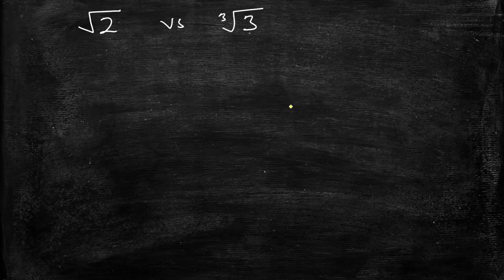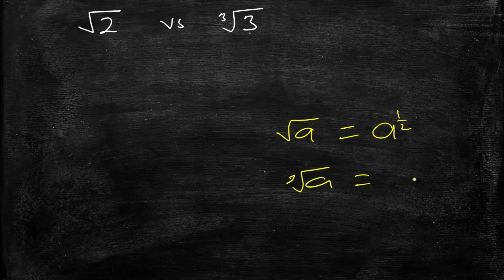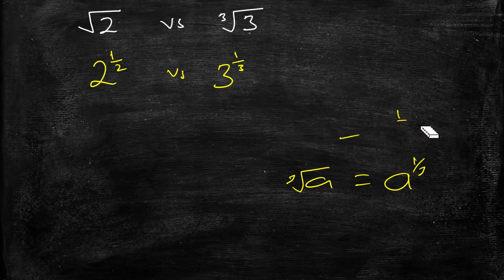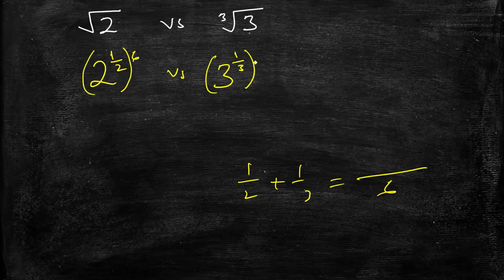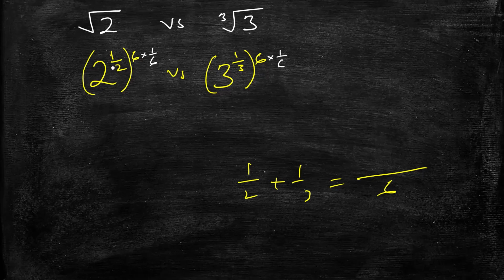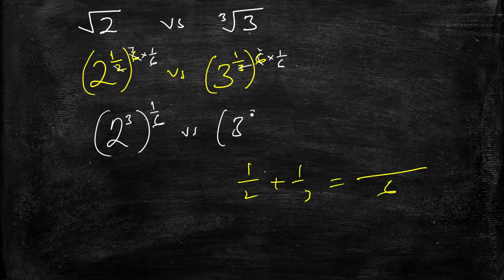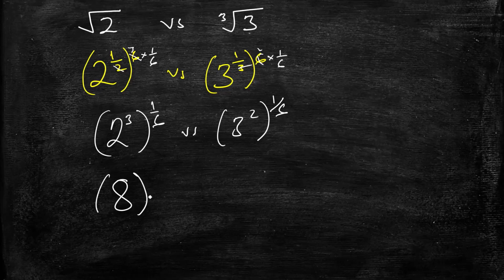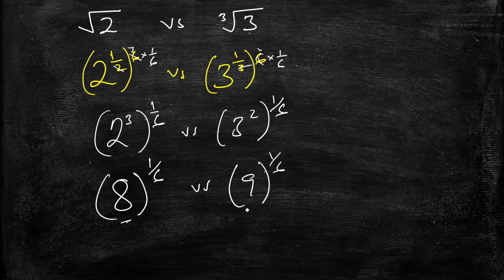Which one is bigger square root of 2 or cube root of 3